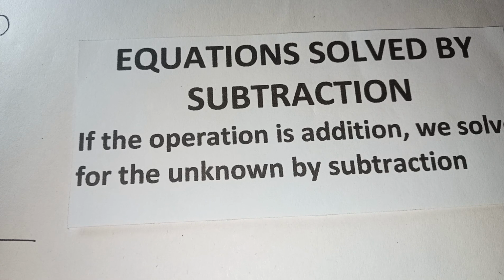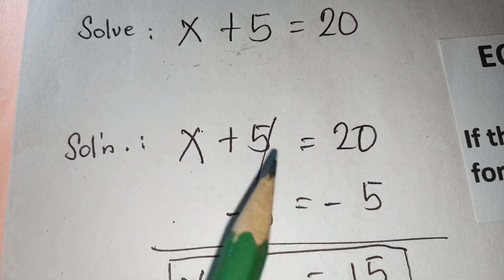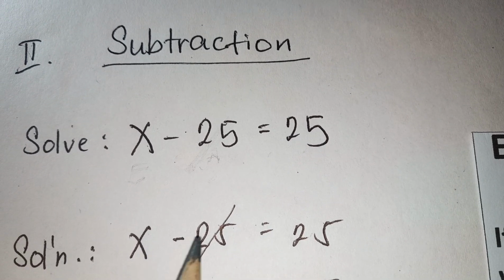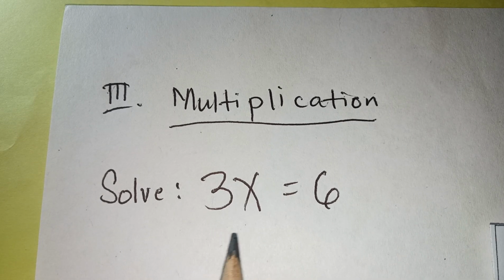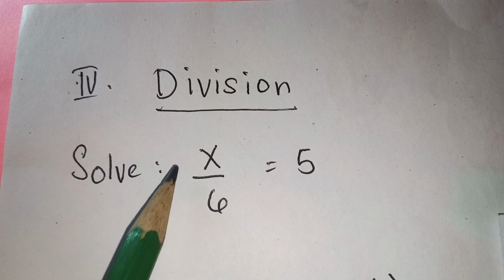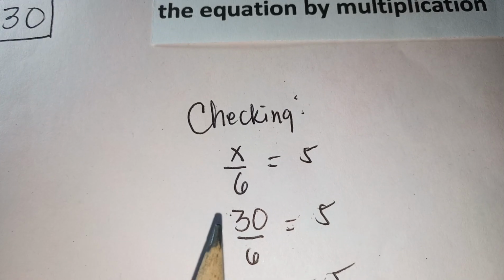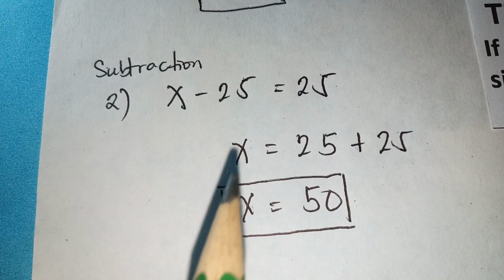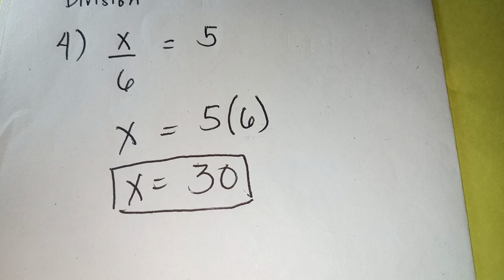How To Solve Equation? : Step by step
WHAT IS EQUATION?